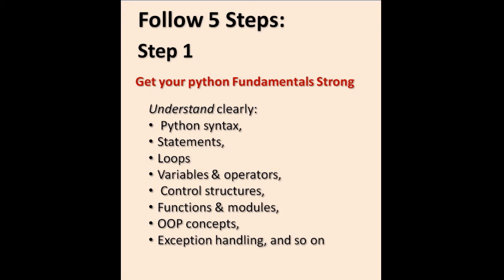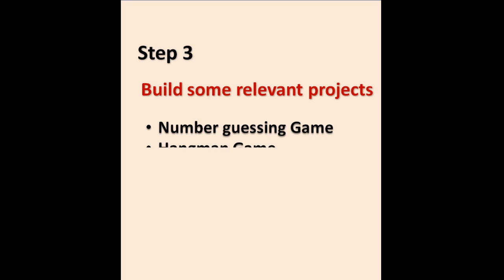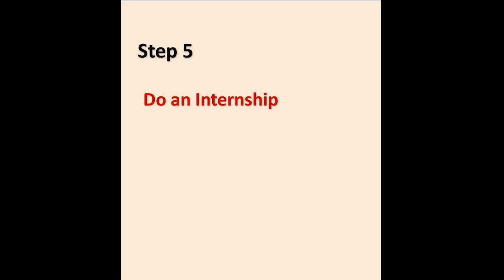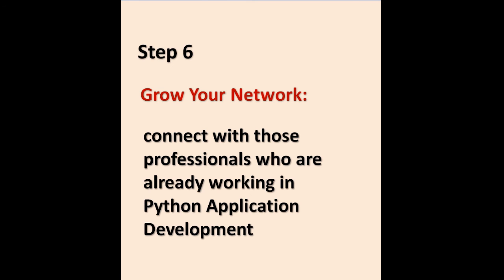How To Get a Job as a Python Fresher নবিনেরা পাইথনের চাকুরী পাবেন কি ভাবে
Do you know? Python has the highest job opportunities in the Market. Therefore, learn Python. For more information on Python Tutorials videos, please click on the